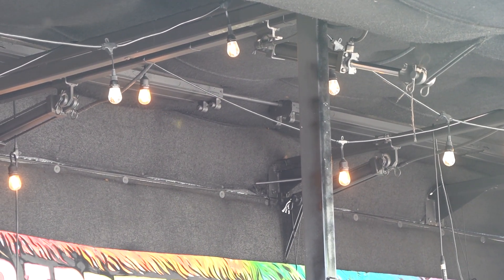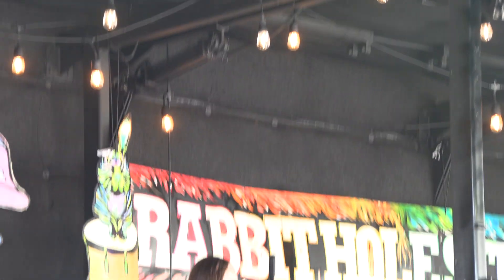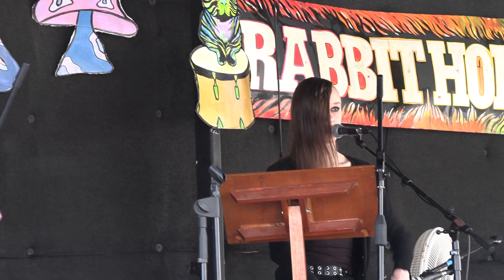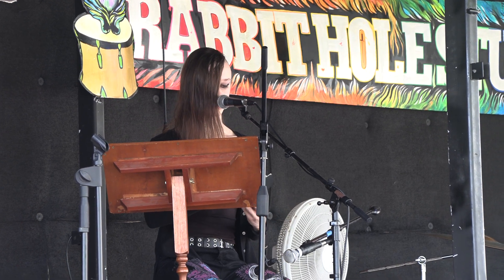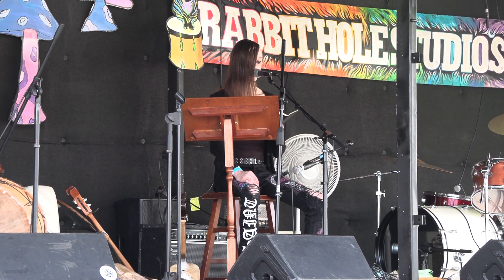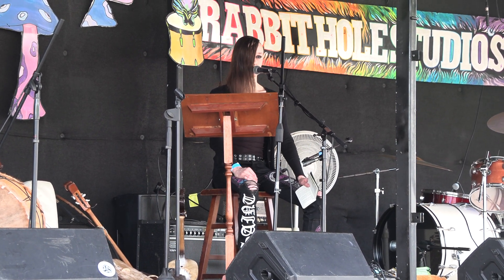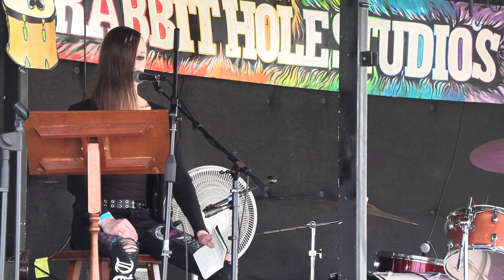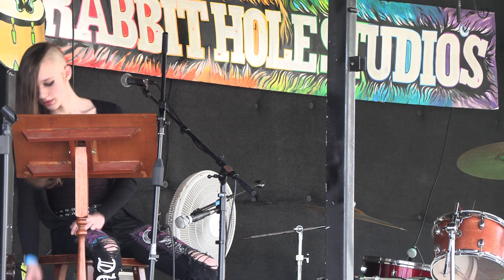IRIS @ Rabbit Hole Studios 4/15/23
SUPPORT LIVE MUSIC  !!! EMBRACE THE ENERGY !!!
(Athens GA Live Music)
Filmed & edited by Gregory Frederick